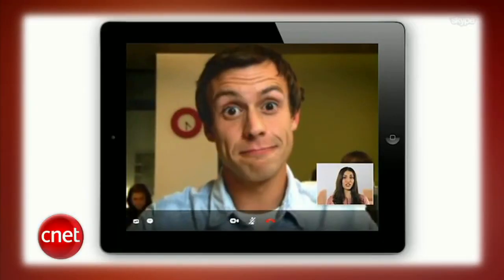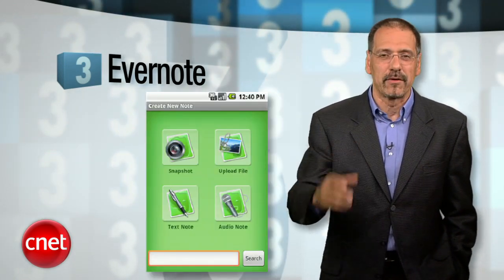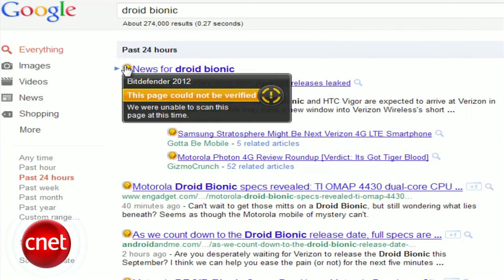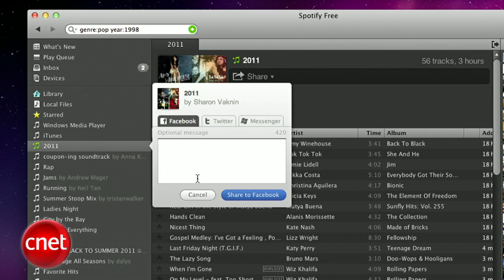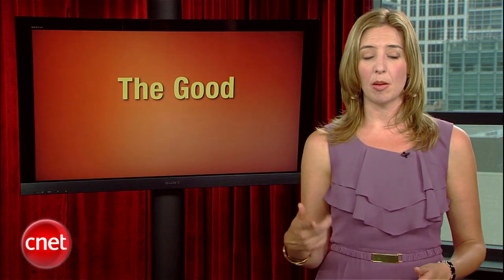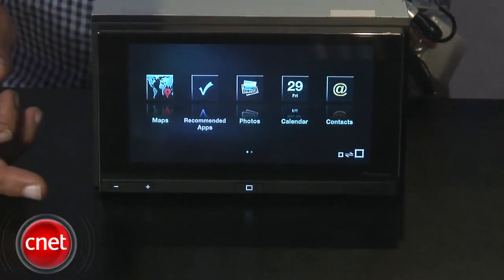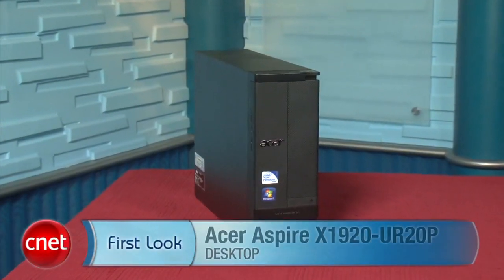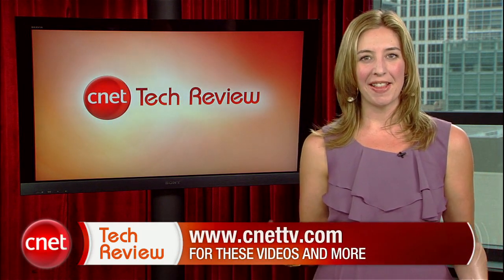CNET Tech Review: HP cures MacBook 'Envy'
This week on the CNET Tech Review: HP's Envy 14 makes a worthy MacBook alternative; download our top 10 (or 11) back to school apps and programs; and a rechargeable keyboard that works indoors.